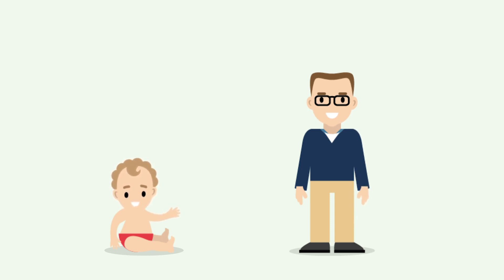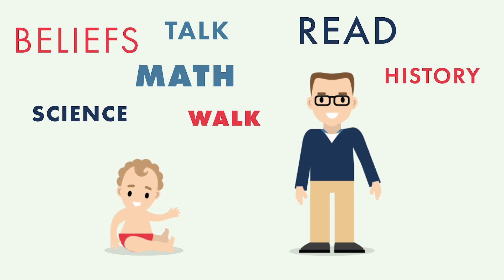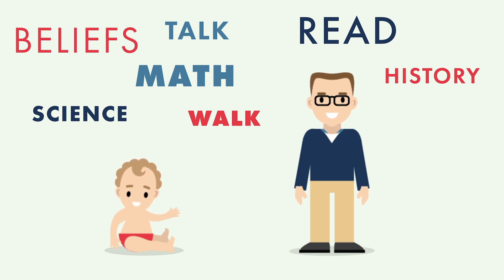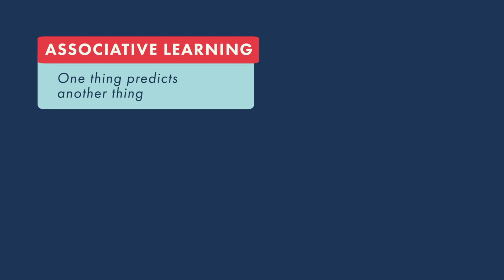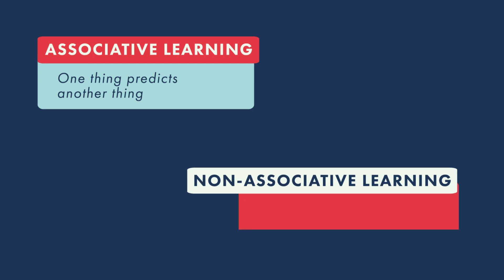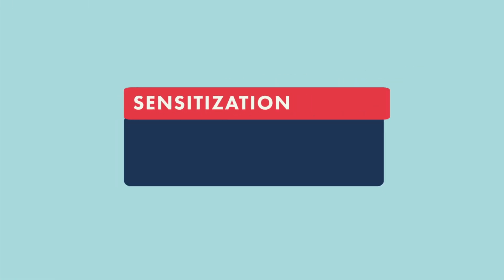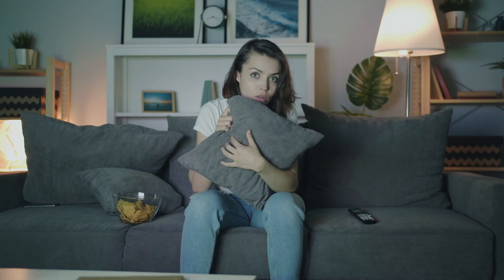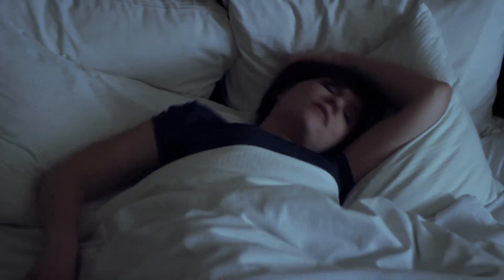How Do We Learn?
MIT professor and Director of the McGovern Institute for Brain Research, explains the difference between associative and non-associative learning.